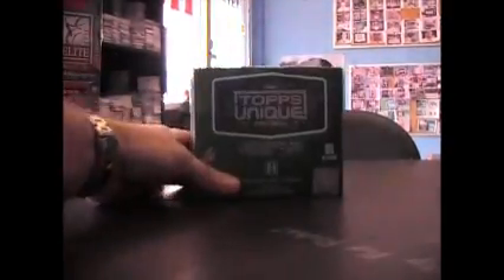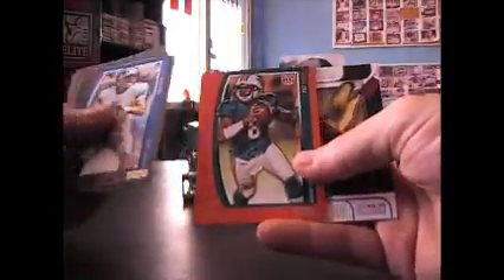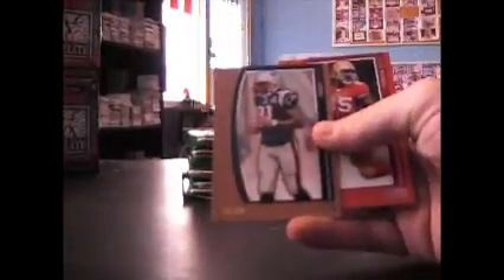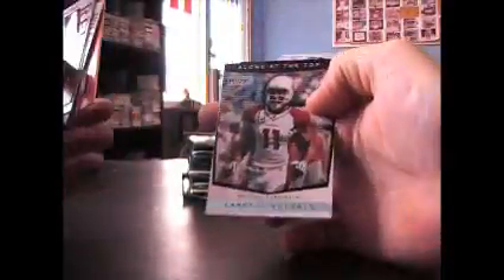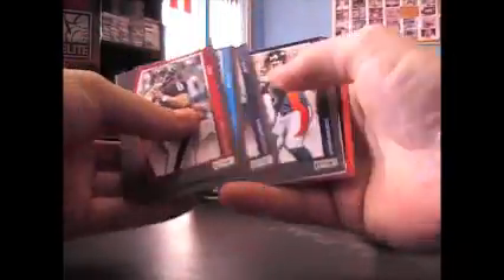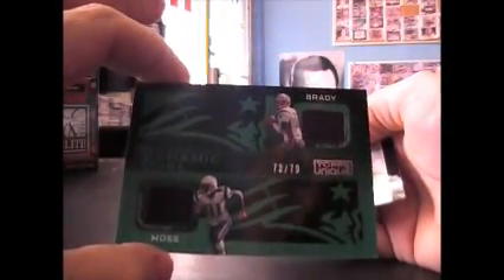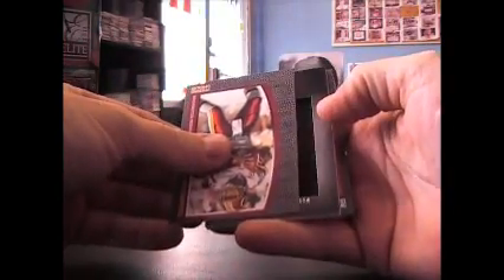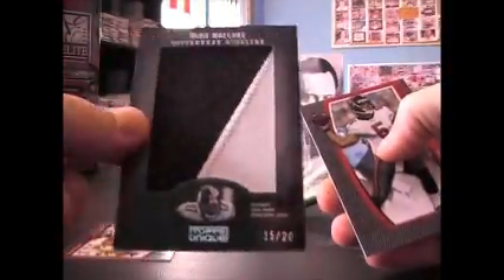Jason K's 2009 Unique Football Box Break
Thanks a lot Jason. Chris J.